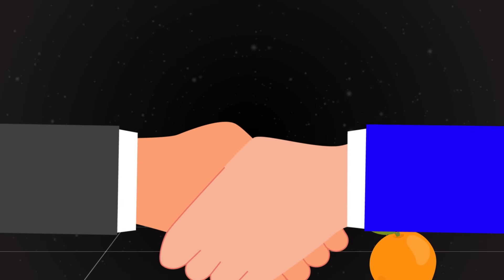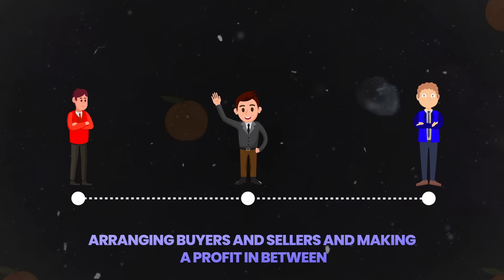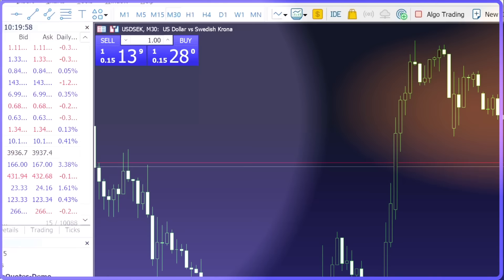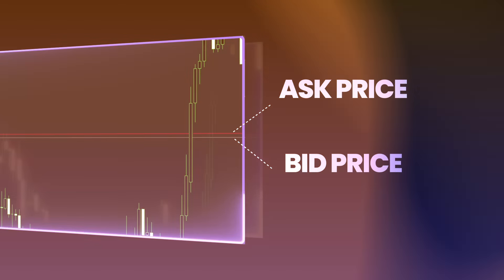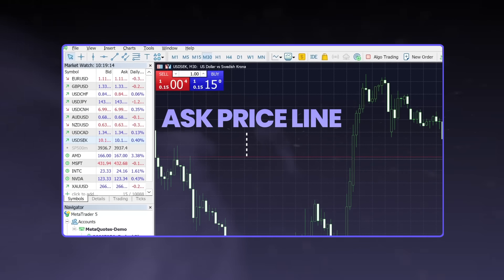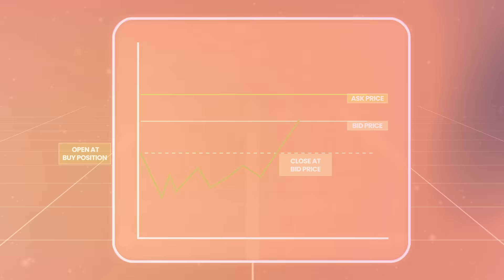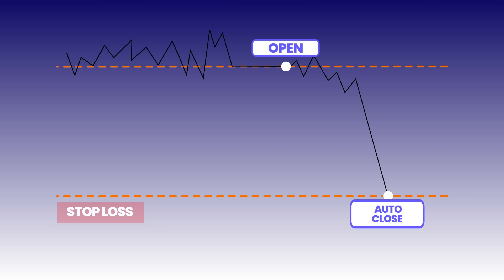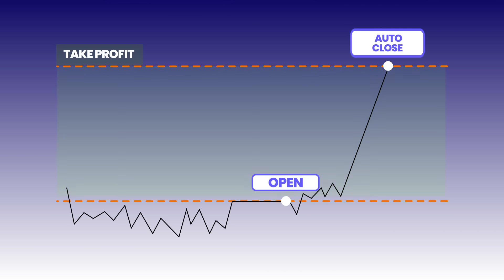Bid Price, Ask Price & Spreads Essential Concepts for Trading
In this video, we provide a detailed breakdown of the core trading concepts: Bid Price, Ask Price, and Spreads.

Understanding these terms is essential for navigating currency trading. We also explain how to use Stop Loss (SL) and Take Profit (TP) effectively to manage risk and protect your profits in volatile markets.